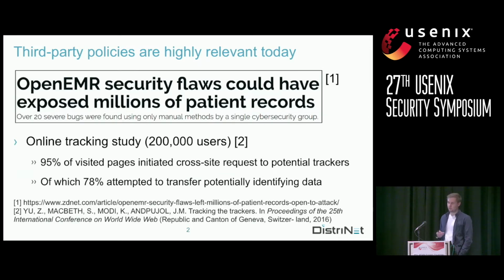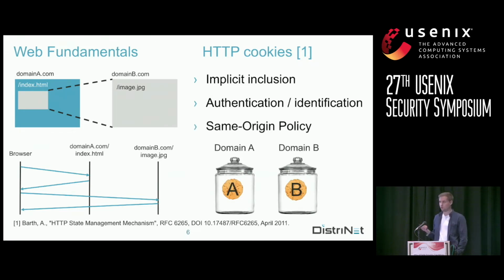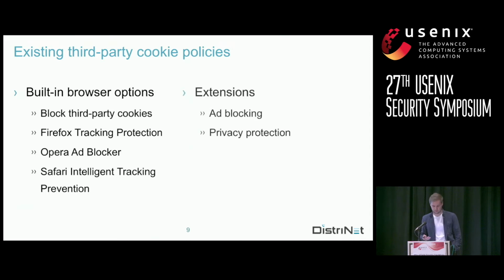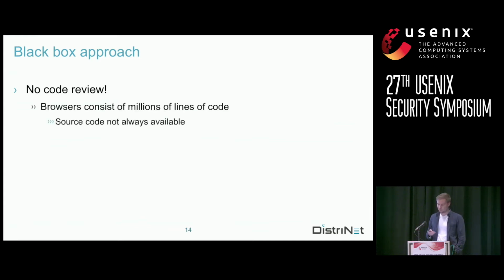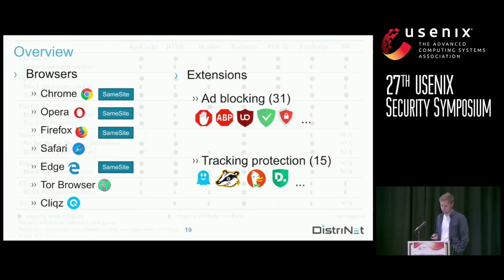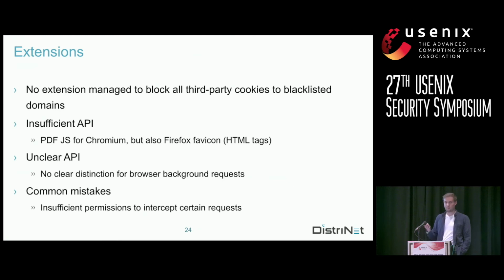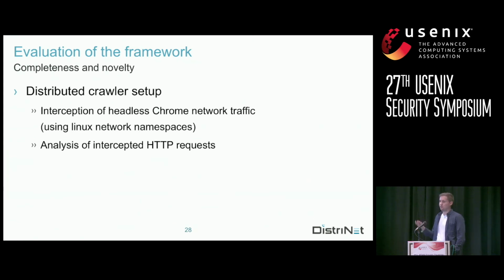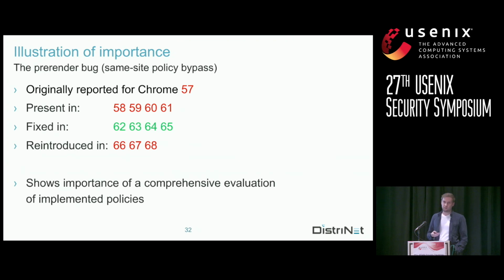USENIX Security '18 - Who Left Open the Cookie Jar?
Who Left Open the Cookie Jar? A Comprehensive Evaluation of Third-Party Cookie Policies

Gertjan Franken
imec-DistriNet, KU Leuven
Distinguished Paper Award Winner and winner of the 2018 Internet Defense Prize

Abstract:
Nowadays, cookies are the most prominent mechanism to identify and authenticate users on the Internet. Although protected by the Same Origin Policy, popular browsers include cookies in all requests, even when these are cross-site. Unfortunately, these third-party cookies enable both cross-site attacks and third-party tracking. As a response to these nefarious consequences, various countermeasures have been developed in the form of browser extensions or even protection mechanisms that are built directly into the browser.

In this paper, we evaluate the effectiveness of these defense mechanisms by leveraging a framework that automatically evaluates the enforcement of the policies imposed to third-party requests. By applying our framework, which generates a comprehensive set of test cases covering various web mechanisms, we identify several flaws in the policy implementations of the 7 browsers and 46 browser extensions that were evaluated. We find that even built-in protection mechanisms can be circumvented by multiple novel techniques we discover. Based on these results, we argue that our proposed framework is a much-needed tool to detect bypasses and evaluate solutions to the exposed leaks. Finally, we analyze the origin of the identified bypass techniques, and find that these are due to a variety of implementation, configuration and design flaws.